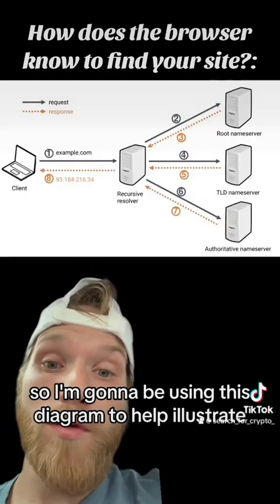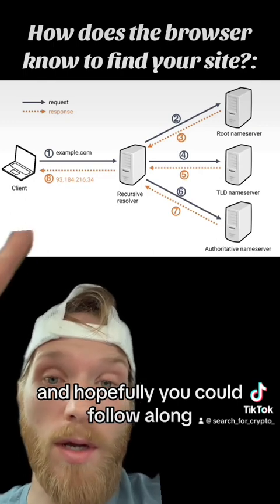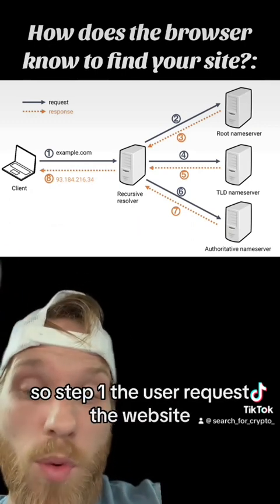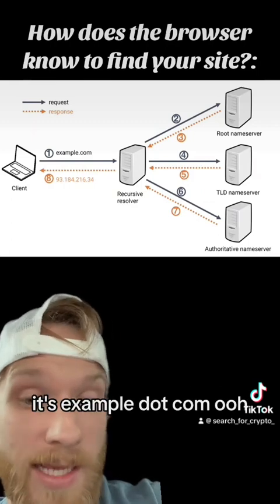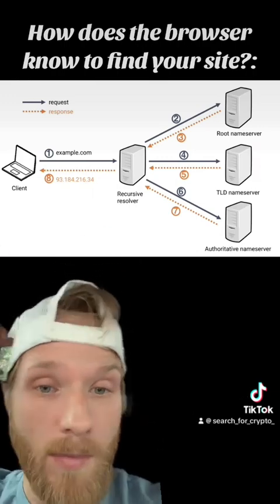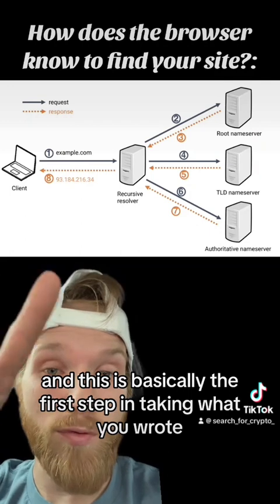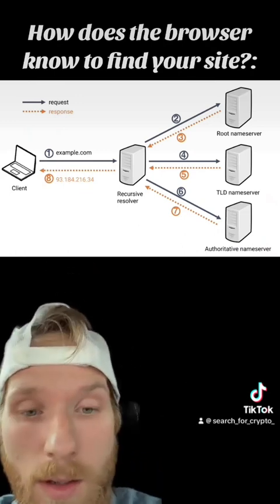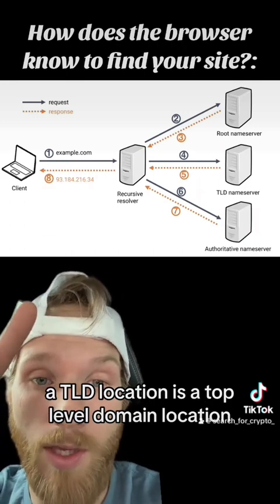How do Browsers work?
This is a quick educational video on the internet and how it works. More specifically on how a browser knows how to find a site.